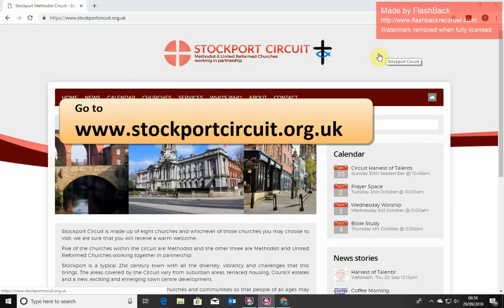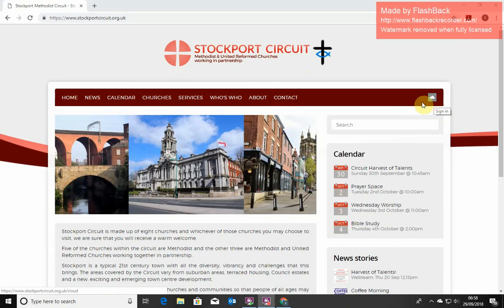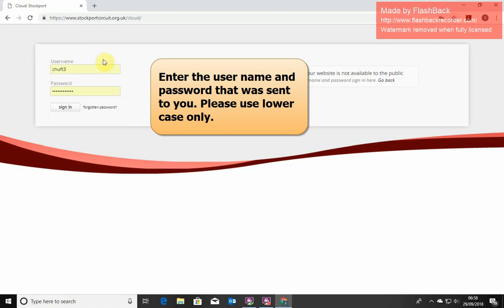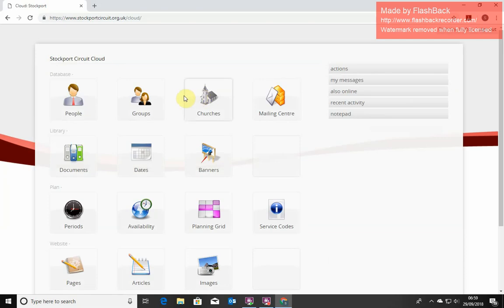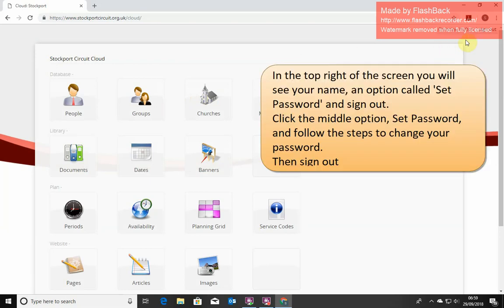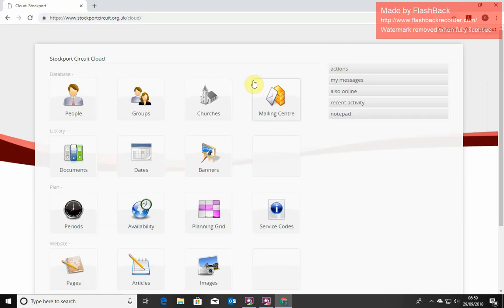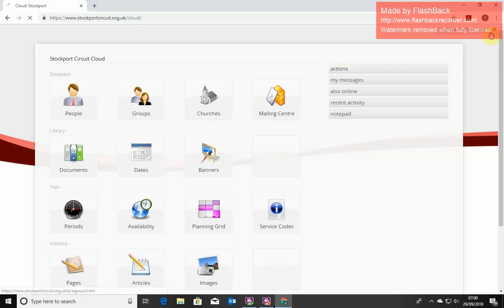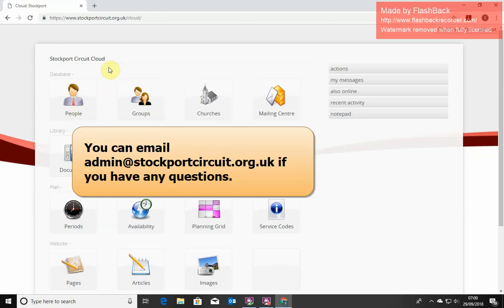Logging in to the cloud for the first time